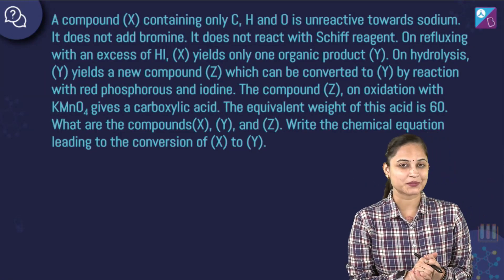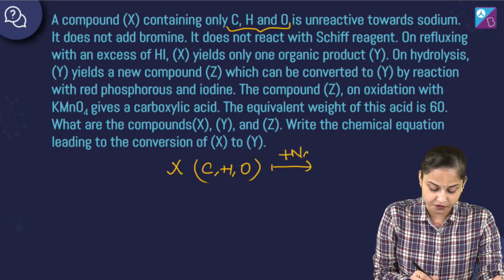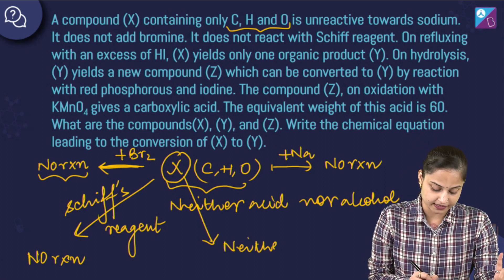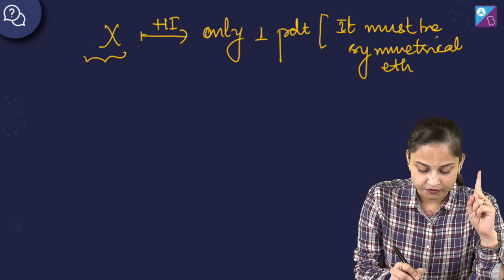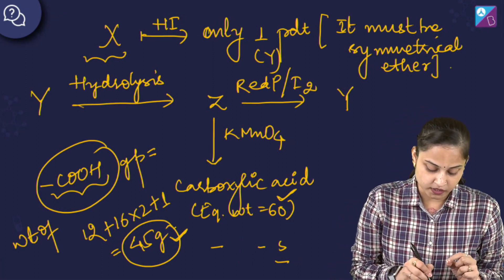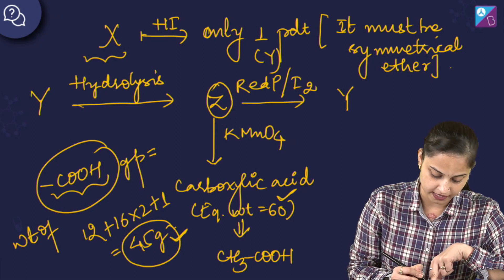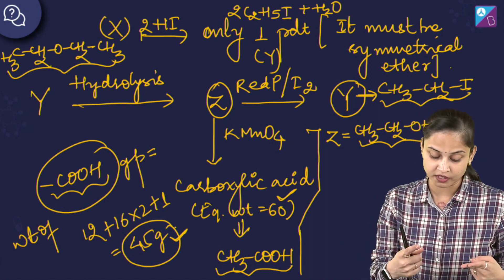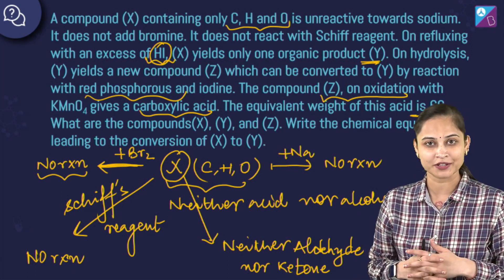How to Solve Organic Conversion Problems in Chemistry? | Alcohols Phenols and Ethers JEE Questions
In this session, I will solve the Most Difficult Conversion Problem from Organic Chemistry.

0:00 How to Solve Organic Conversion Problems in Chemistry? | Alcohols Phenols and Ethers JEE Questions
0:14 Organic Conversion Question
1:10 Solution of the Question